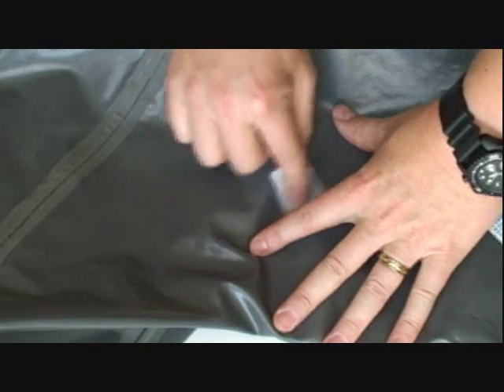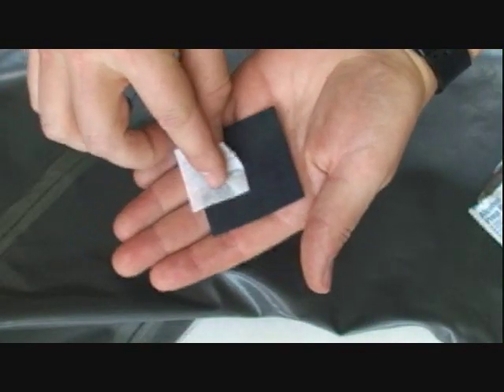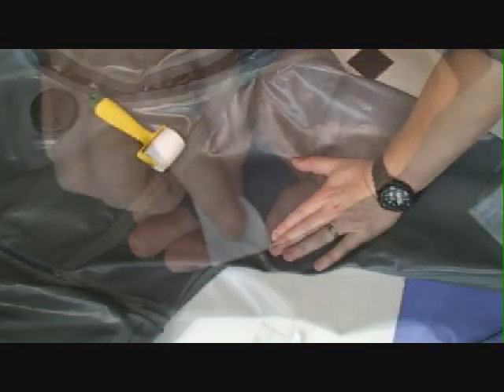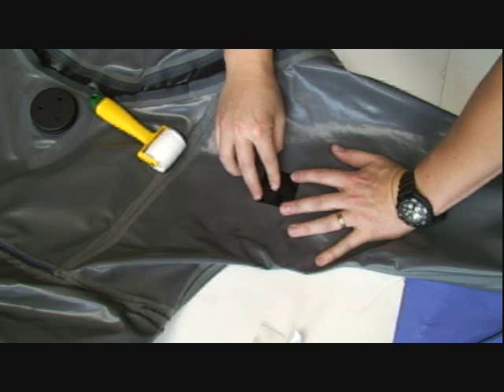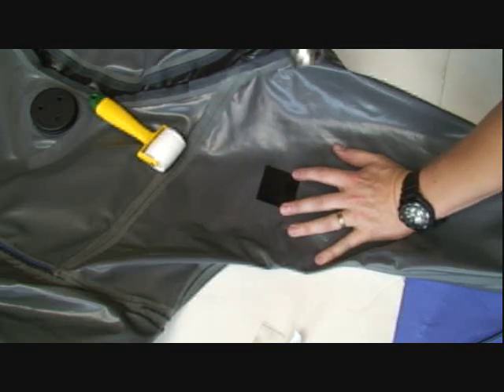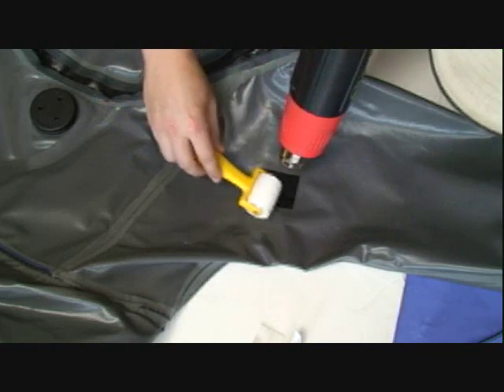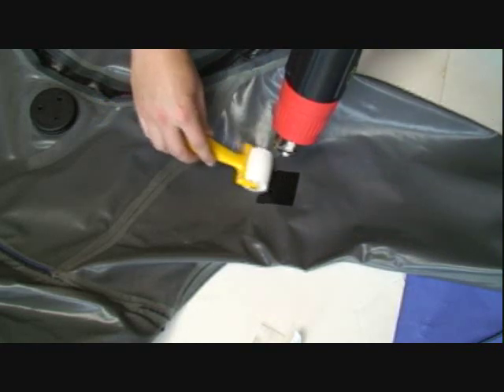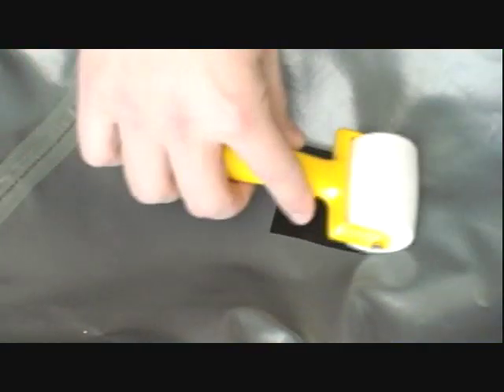How To Patch a Hole in Your Whites Drysuit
This video will walk you through the process of patching a hole in your Whites drysuit, using a Whites dry adhesive patch kit!